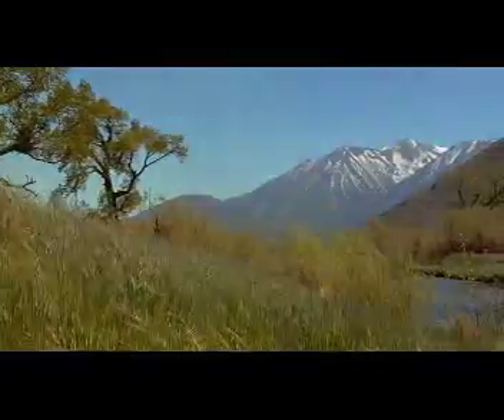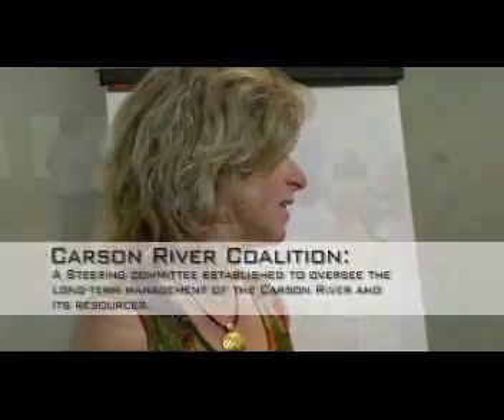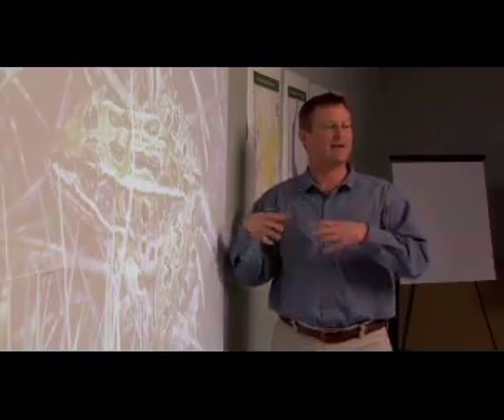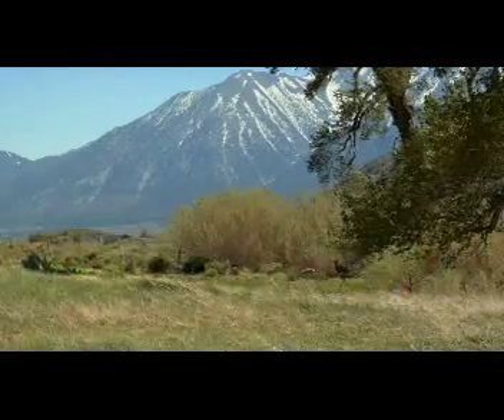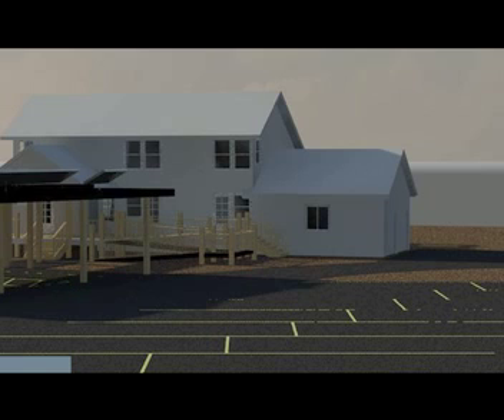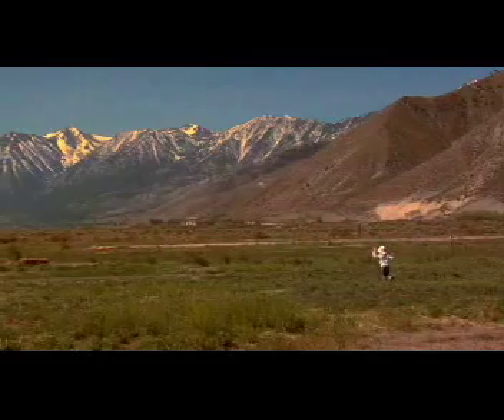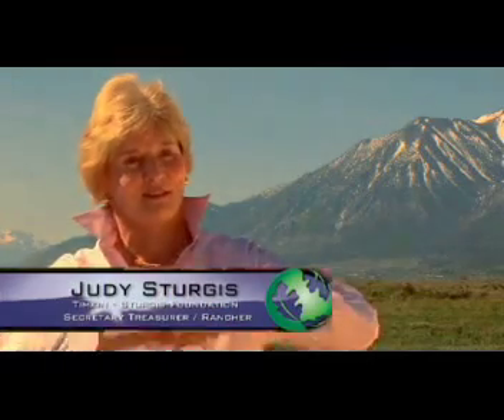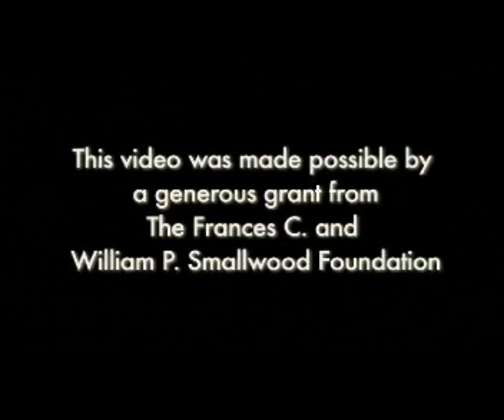The Whit Hall Interpretive Center at The Nature Conservancy's River Fork Ranch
The Whit Hall Interpretive Center at The Nature Conservancy's River Fork Ranch will be a learning center for local students and the community at large, showcasing how and why we should lessen our environmental footprint.  It will also serve as the hub for the trails system at the ranch, offering an opportunity to learn about the natural wonders of the Carson Valley.